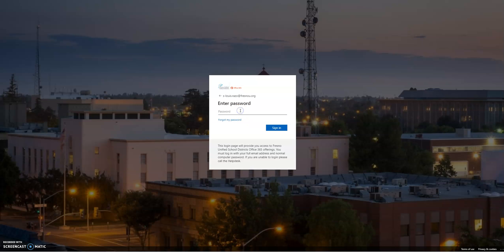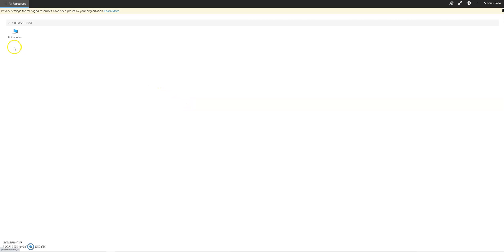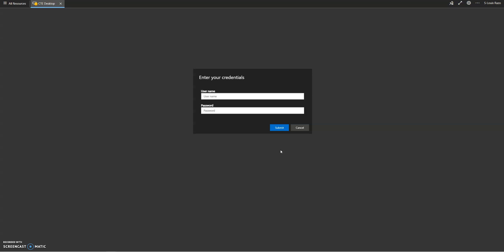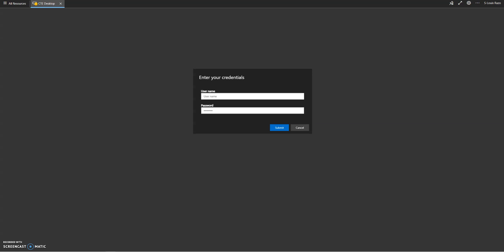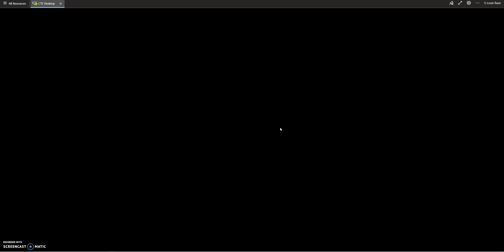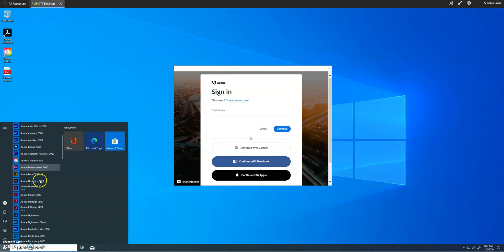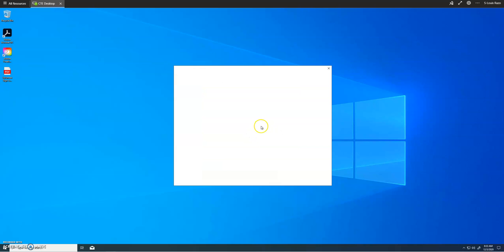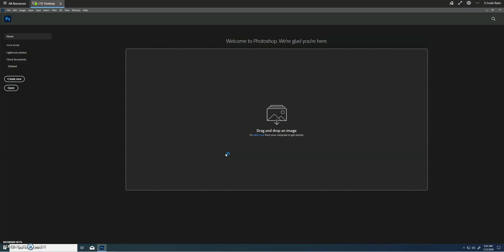Launching Photoshop through remote desktop